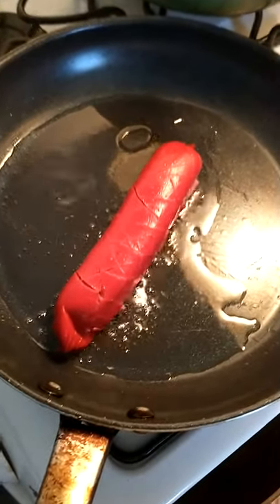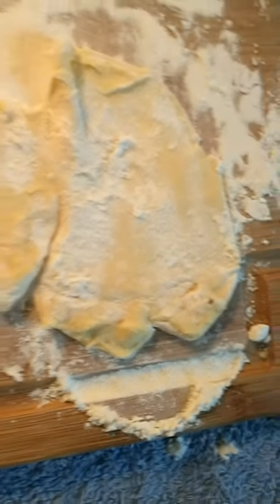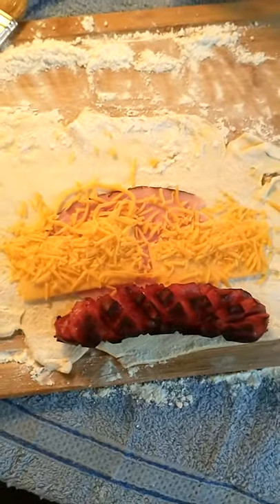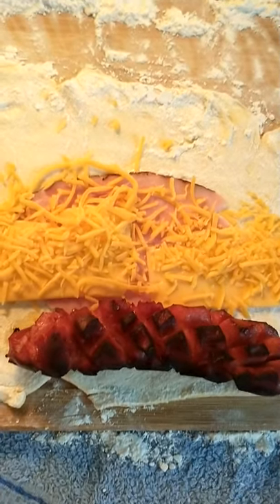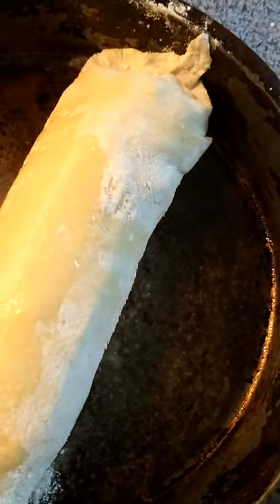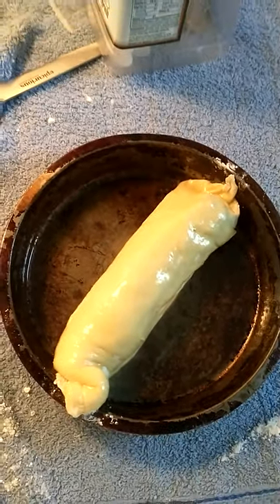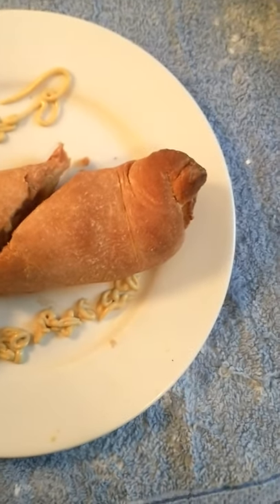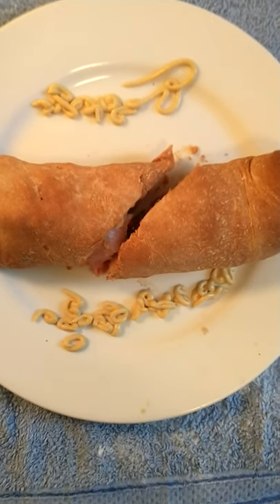Sausage Roll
Sausage Roll Simple @Nikola Coleman